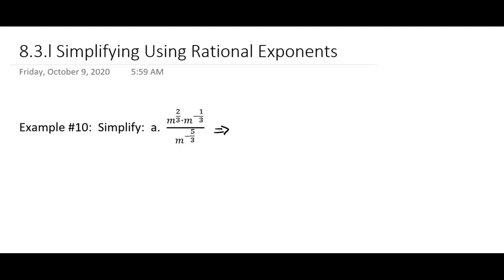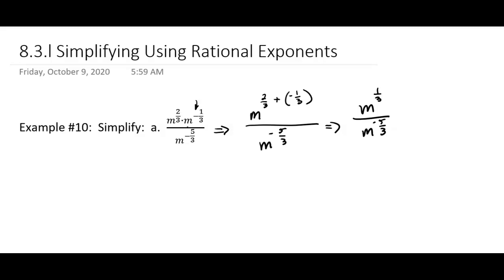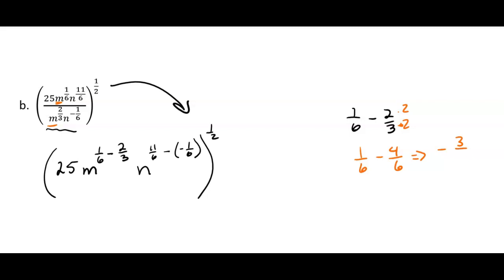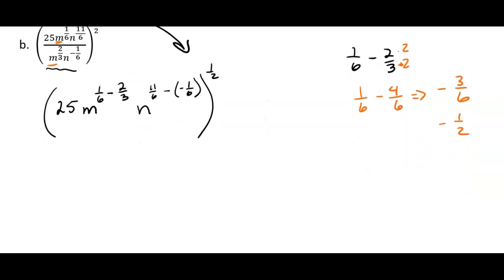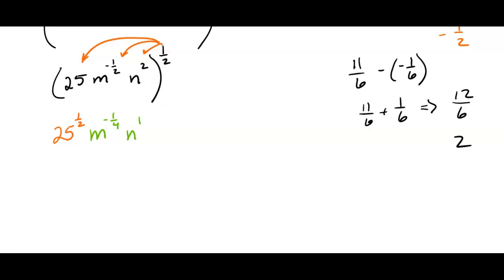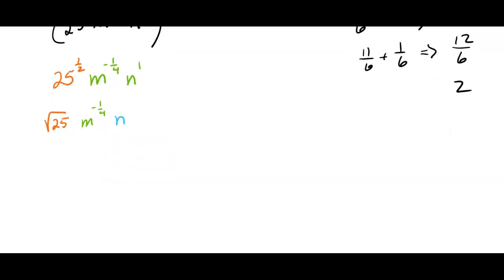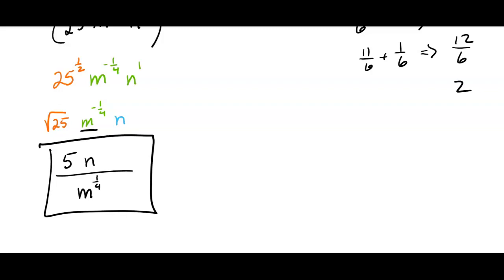8.3.l Simplfying Using Rational Exponents